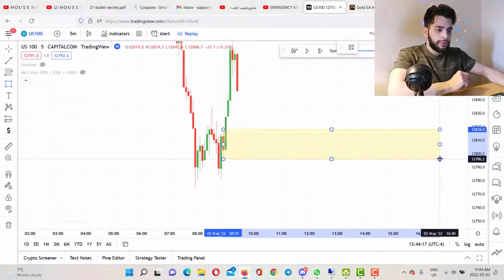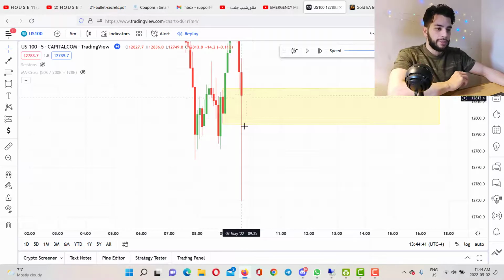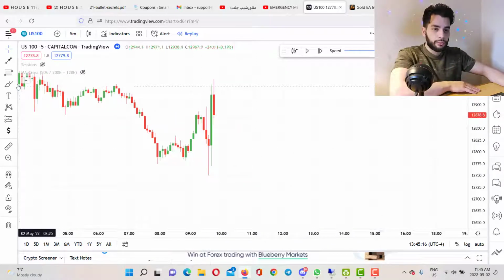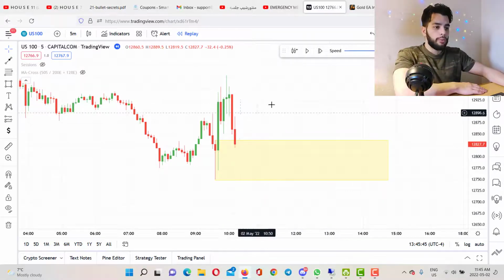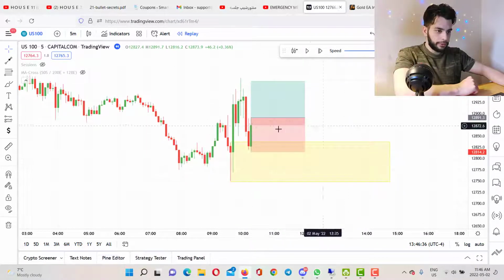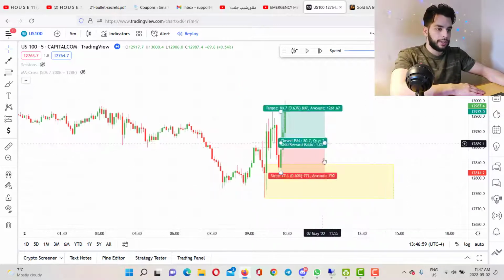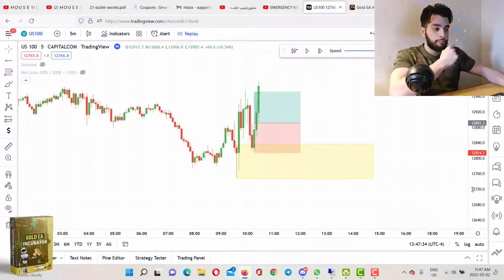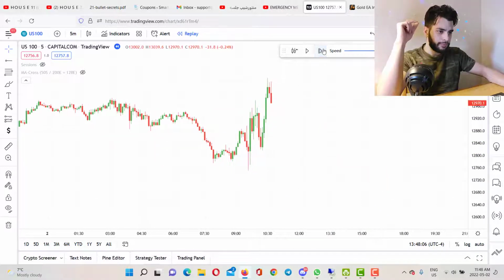Forex Live Trading: New York Session (05/02/22)| NAS100 | + EA Results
90 min 1-on-1 mentorship to teach you the quickest way to trade profitably

In this video, I'm going to breakdown my live trading session and show you exactly why I took a trade on NAS100 and how you can use this smart money concepts trading strategy with Fibonacci retracement tool to do the exact same thing. + I'm going to show you the results of Gold EA Incubator which is a Forex expert advisor (Trading bot) and also share with you how you can achieve the same results.